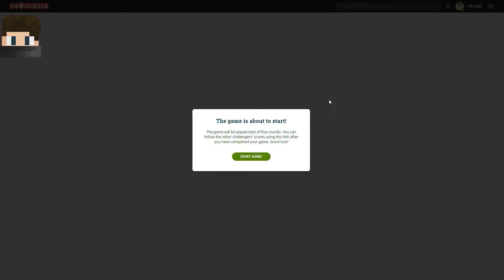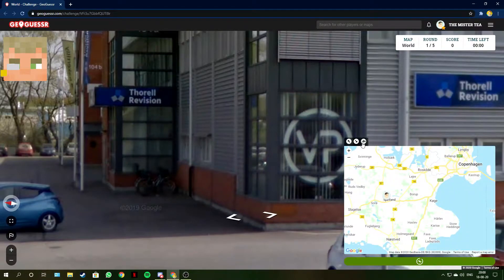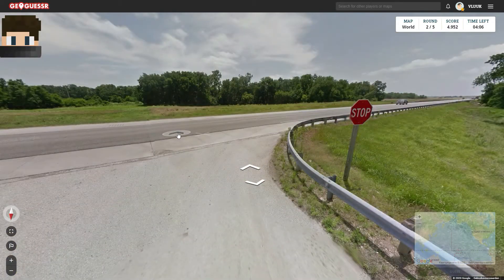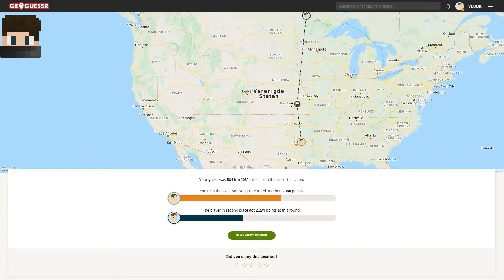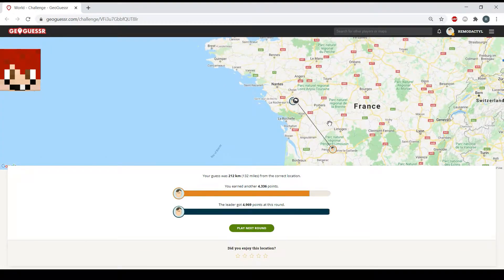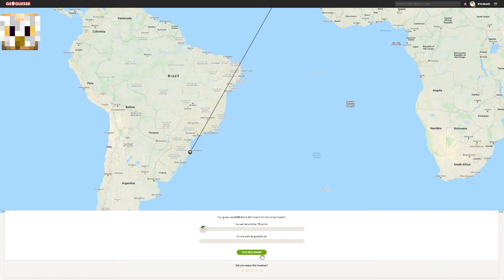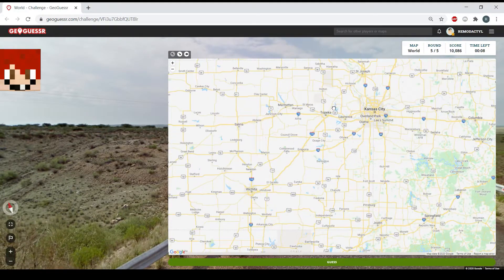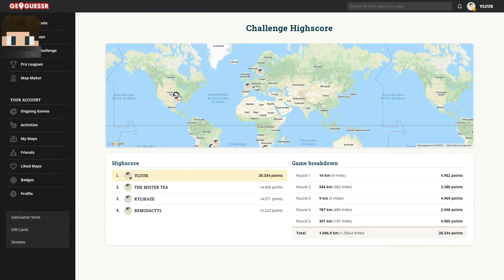We’re going on a trip around the World! - Geoguessr #3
Welcome to Anti-Wisdom!

In this final episode in the Geoguessr mini-series the guy take on the hardest challenge possible. They have to find their way across the entire world. Who will win this ultimate challenge? You'll find out in this episode!

This video Across the Entire World is part of the Geoguessr mini-series on the Anti-Wisdom channel!

We would like to get some feedback from you!

Our goal is to upload multiple videos a week.